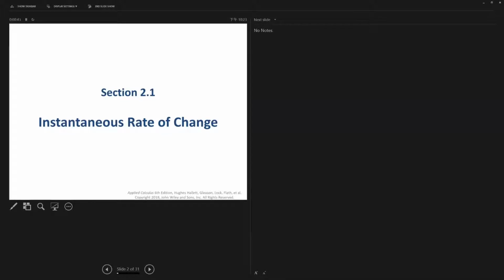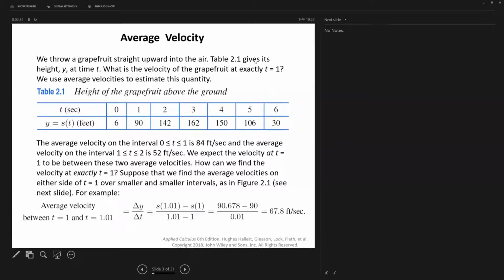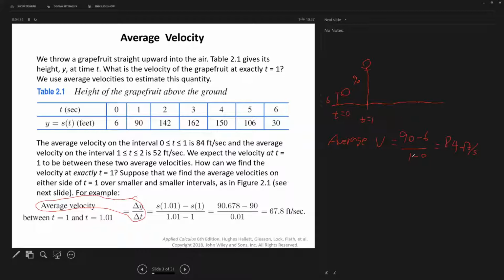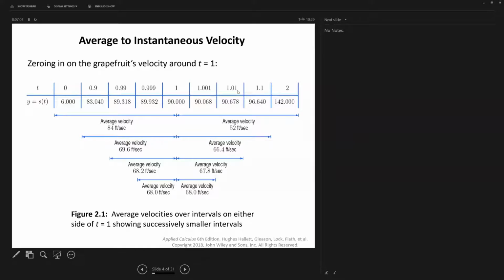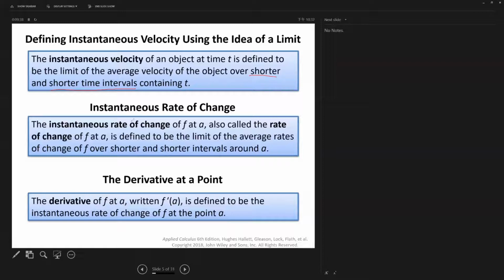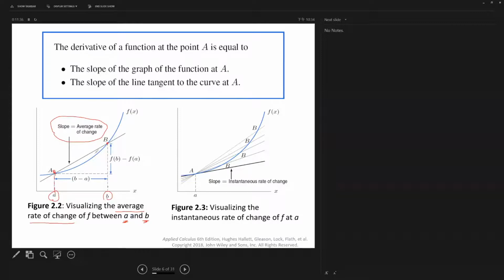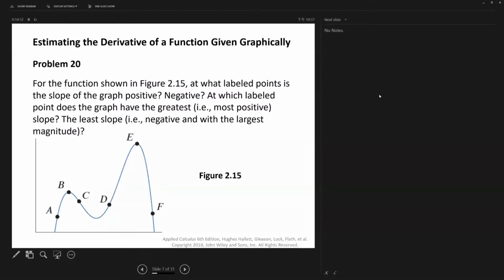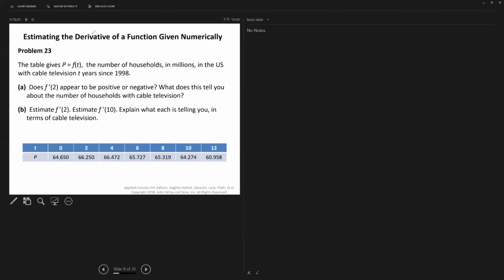CPP - MAT 1200 Calc for Life Sciences 2.1 Instantaneous Rate of Change